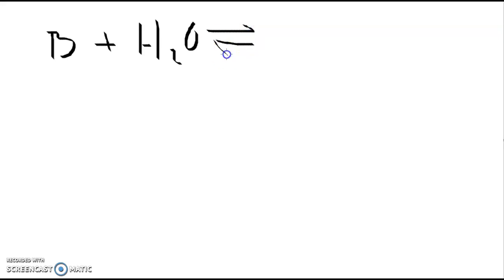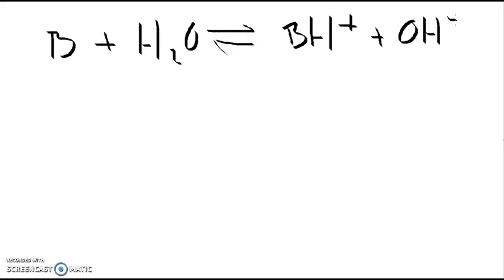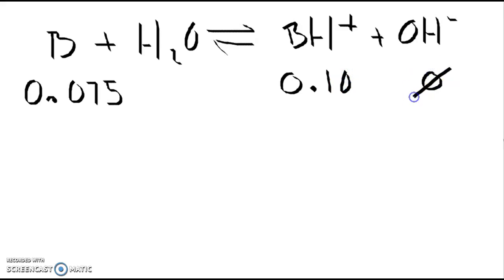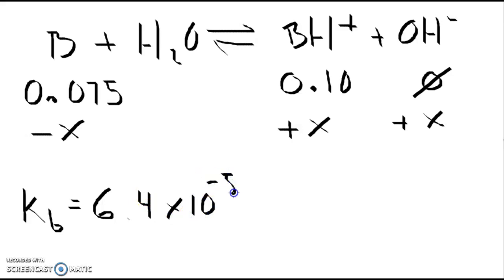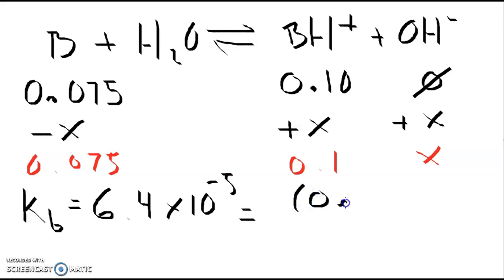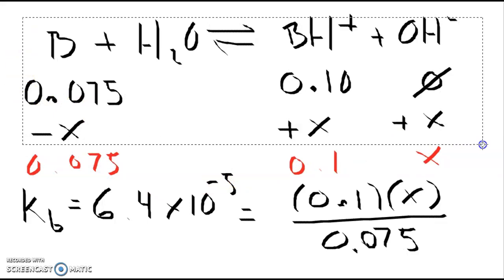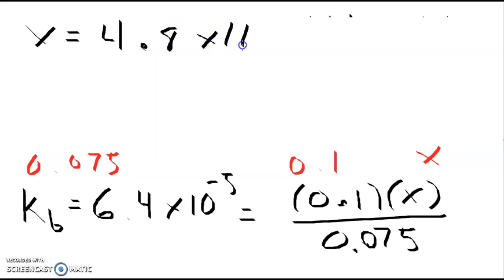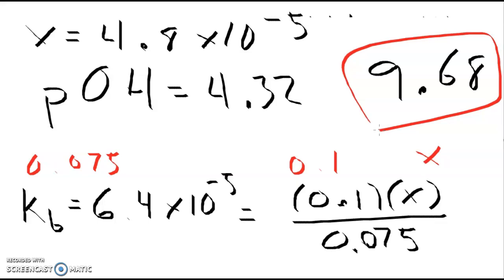Common Ion Example